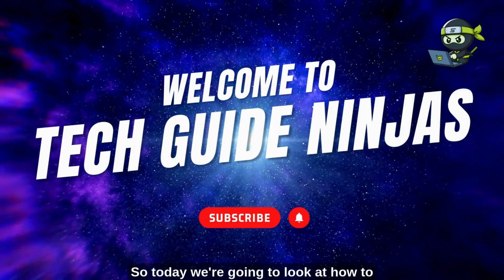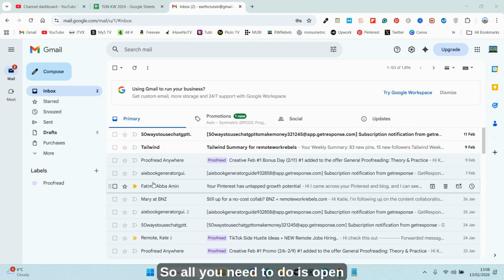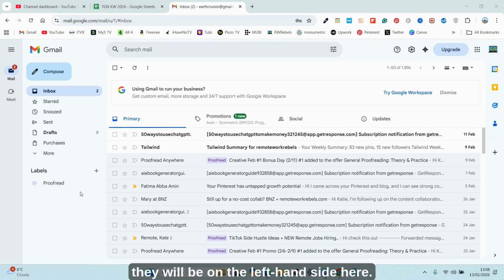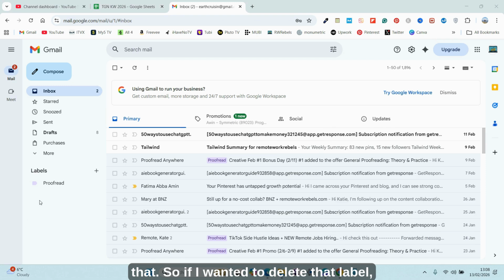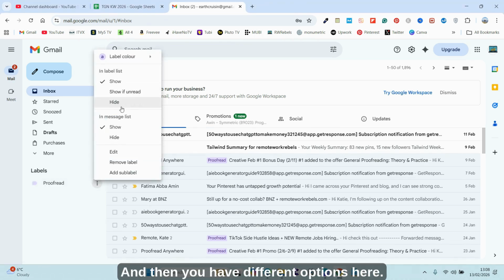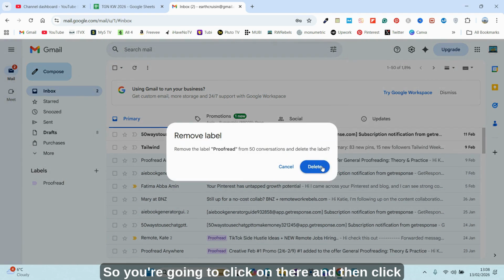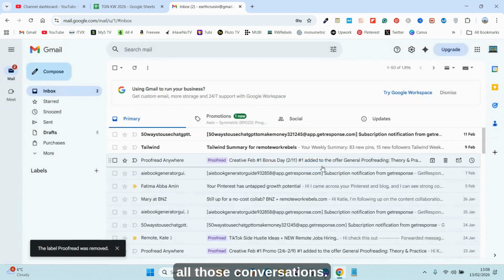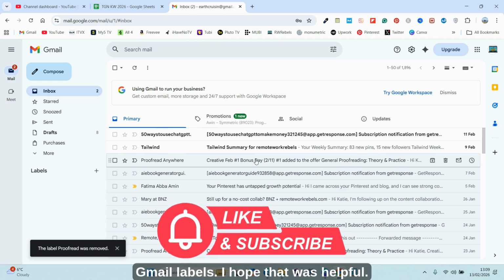How to Remove Labels in Gmail FAST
Today, we're diving into how to delete labels in Gmail.

This quick tutorial helps improve your Gmail organisation by showing you efficient email management.

Learn how to use Gmail labels to keep your Gmail inbox tidy and boost your productivity! 🚀